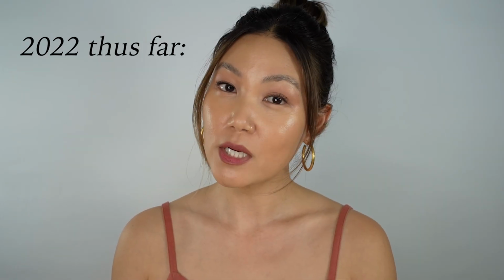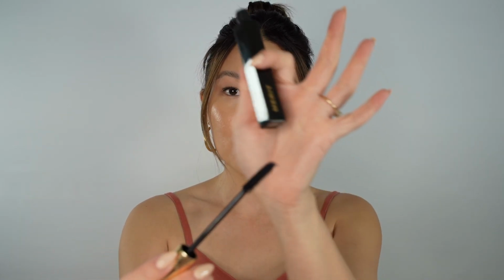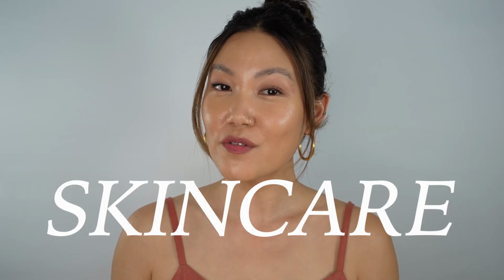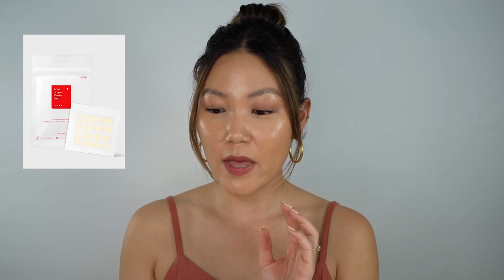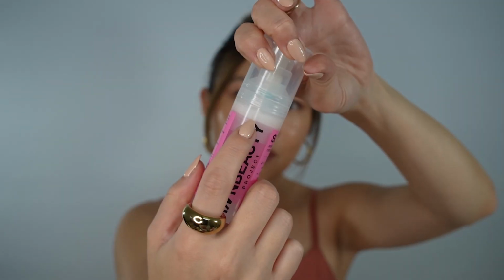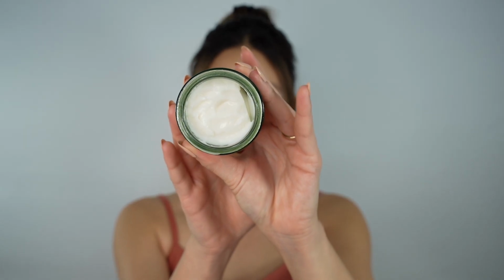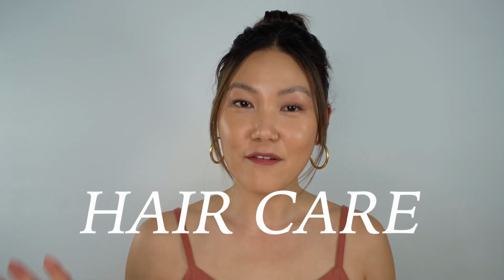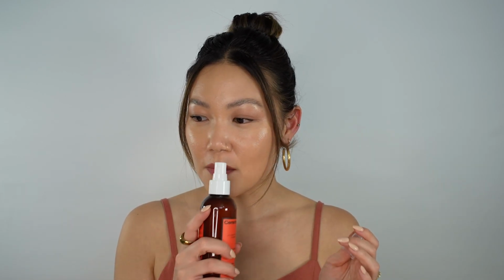what's really worth it? speed reviews of skincare, makeup, body care, and haircare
$1500+ of skincare, makeup, body care, and hair care and all of the replacements I’m currently using

➥ Intro + Check-In Tally 00:00

➥ MAKEUP 02:09
‣ Half Caked Totally Tubular Mascara
‣ Kevyn Aucoin Volume Mascara
‣ Lumify Eye Drops

➥ SKINCARE 10:28

➥ BODY 27:15
‣ Boscia Cica Soothing Universal Cream
‣ Bioderma Shower Oil

➥ HAIR 30:15